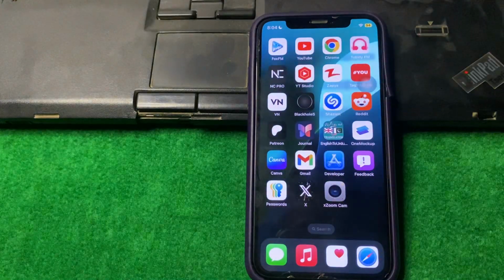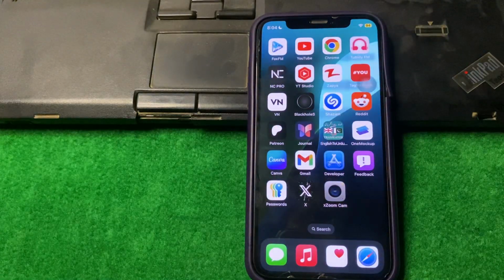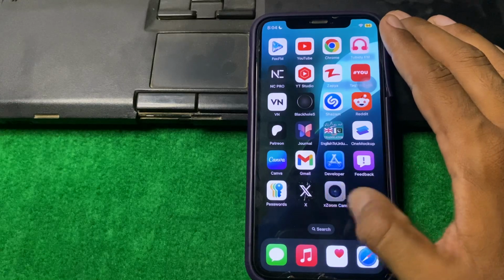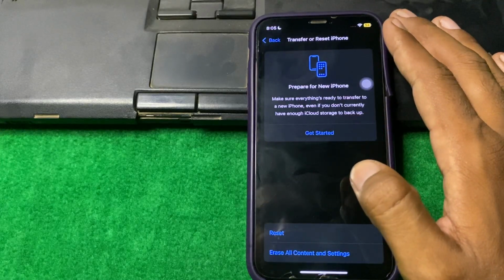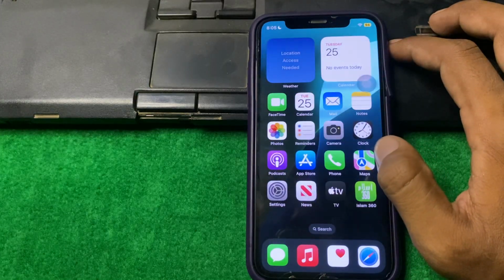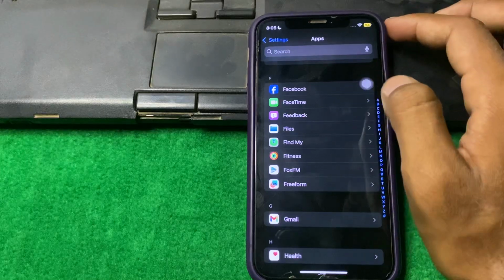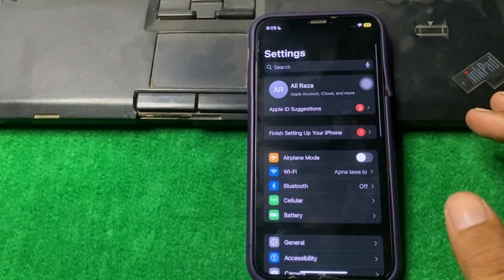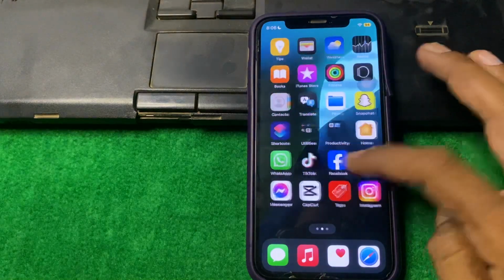Fix✅ iMessage and FaceTime Waiting For Activation Error on iPhone | 2024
Hi everyone in this video you will learn how to fix iMessage and FaceTime waiting for activation error on iPhone